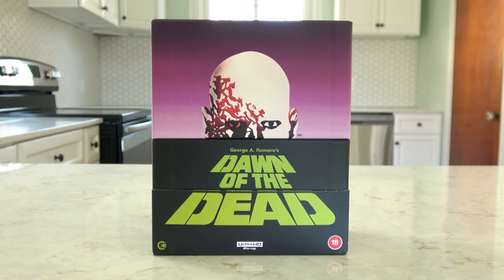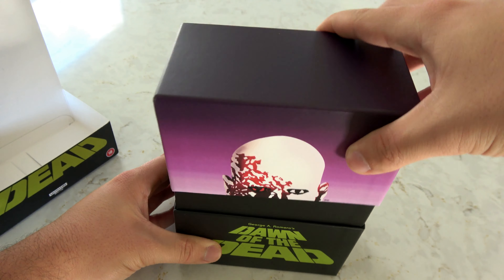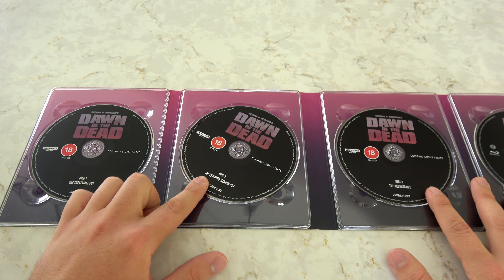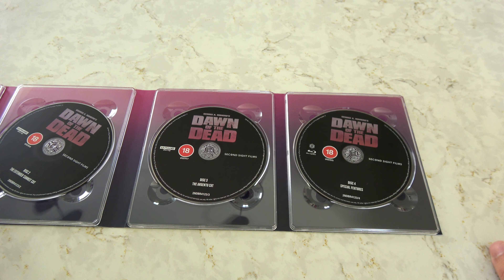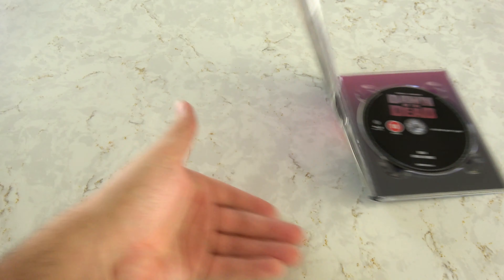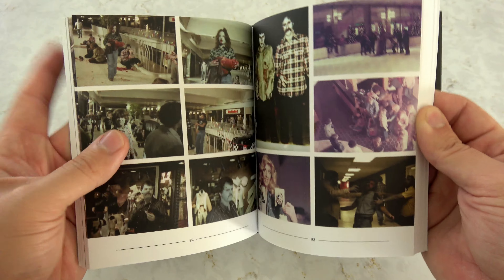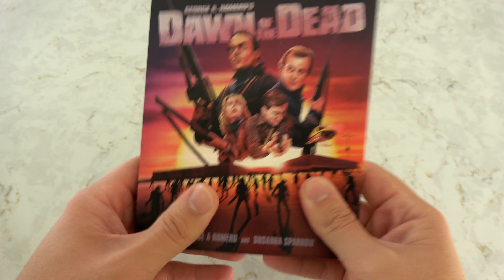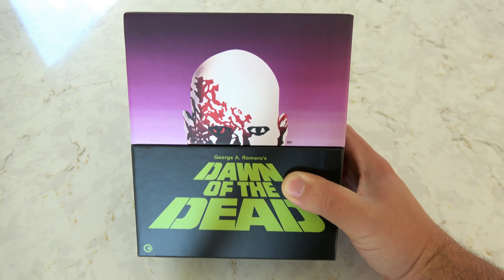Second Sight DAWN OF THE DEAD Limited Edition 4K UHD Blu-Ray UNBOXING & REVIEW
One of the most influential and beloved horror movies of the 20th century has finally been restored in beautiful 4K and released on blu-ray and UHD thanks to Second Sight, and that limited edition release is what we will be unboxing and reviewing today!

BLU-RAY DISC 1: THE THEATRICAL CUT
New 4K scan and restoration of the Original Camera Negative by Second Sight at Final Frame New York and London supervised and approved by DoP Michael Gornick
Audio: New restoration of the original OCN Optical presented in Mono 1.0, Stereo 2.0 and 5.1
Commentary by George A Romero, Tom Savini, Christine Forrest
NEW commentary by Travis Crawford
New optional English subtitles for the hearing impaired

BLU-RAY DISC 2 – THE EXTENDED (‘CANNES’) CUT
Produced using 4K scan of the Theatrical Cut Original Camera Negative and 4K scan of the Extended Cut Colour Reversal Internegative
DTS-HD Master Audio 1.0 Mono
Commentary by Richard P Rubinstein

BLU-RAY DISC 3 – THE ARGENTO CUT
4K scan of the Interpositive by Michele De Angelis at Backlight Digital, Rome
Audio: DT-HD Master Audio Mono 1.0 / Surround 5.1 / Stereo 2.0
Commentary by Ken Foree, Scott Reiniger, Gaylen Ross, David Emge

BLU-RAY DISC 4: SPECIAL FEATURES

NEW Zombies and Bikers: with John Amplas, Roy Frumkes, Tom Savini, Christine Forrest, Tom Dubensky, Tony Buba, Taso Stavrakis and a whole host of zombies and bikers! (59 mins)
NEW Memories of Monroeville: a tour of the mall with Michael Gornick, Tom Savini, Tom Dubensky and Taso Stavrakis (34 mins)
NEW Raising the Dead: The Production Logistics: with Michael Gornick, Christine Forrest, John Amplas, Tom Dubensky (23 mins)
NEW The FX of Dawn with Tom Savini (13 mins)
NEW Dummies! Dummies!: An interview with Richard France (12 mins)
NEW The Lost Romero Dawn Interview: previously unreleased archive interview (20 mins)
Super 8 Mall Footage by zombie extra Ralph Langer with option of archive commentary by Robert Langer and new commentary by Ralph Langer (13 mins)
Document of the Dead: The Original Cut with optional commentary by Roy Frumkes (66 mins)
Document of the Dead: The Definitive Cut (100 mins)
The Dead Will Walk 2014 Documentary (80 mins)
Trailers, TV and Radio Spots

Limited Edition Contents:

AUDIO CD DISC 1
The Goblin Soundtrack – 17 tracks including Alternate and Bonus Tracks
 AUDIO CD DISC 2
Dawn of the Dead: A De Wolfe Library Compilation Part 1
 AUDIO CD DISC 3
Dawn of the Dead: A De Wolfe Library Compilation Part 2

Rigid box with lid featuring the original iconic artwork
2 inner digipaks
160 page hardback book featuring 17 new essays, archive article, and George A Romero interview plus orginal marketing, artwork and merchandise images, plus behind-the-scenes stills
Dawn of the Dead: The novelisation book by George A Romero and Susanna Sparrow with exclusive artwork